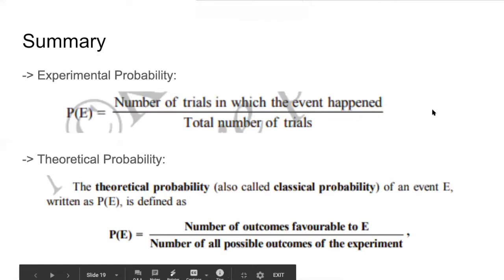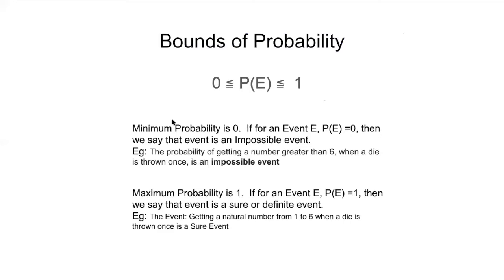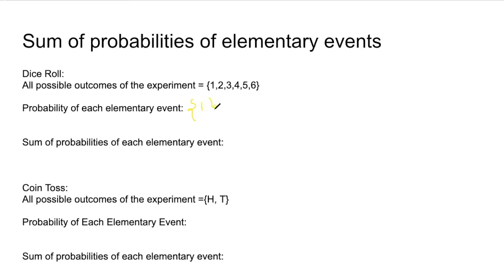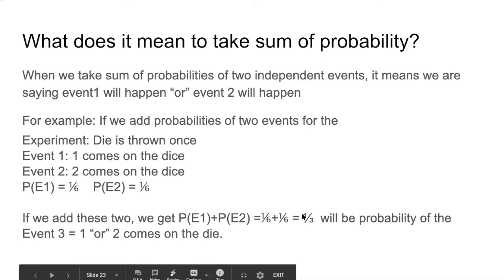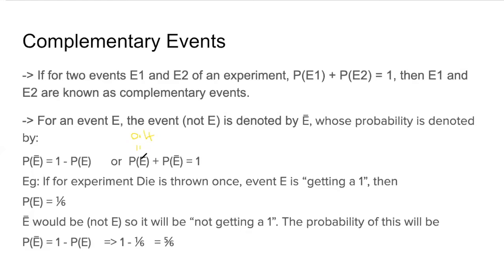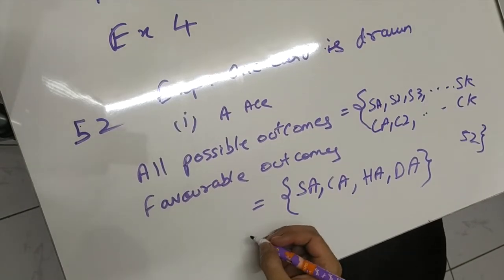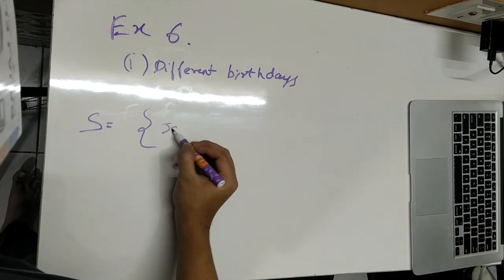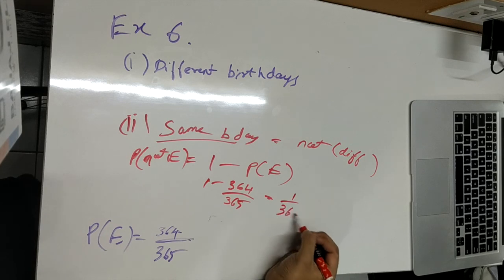10th Grade Mathematics Chapter 8: Probability(2021) Part-2